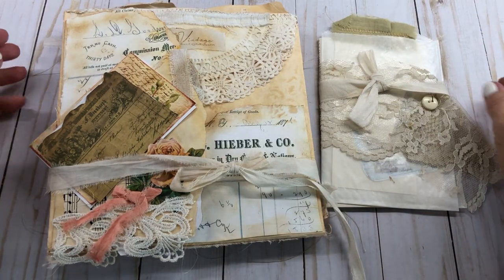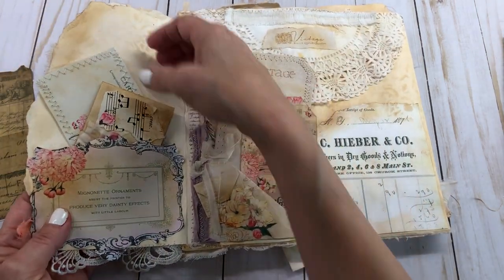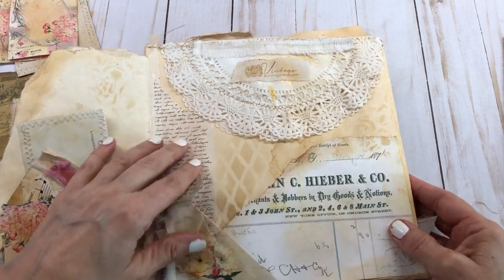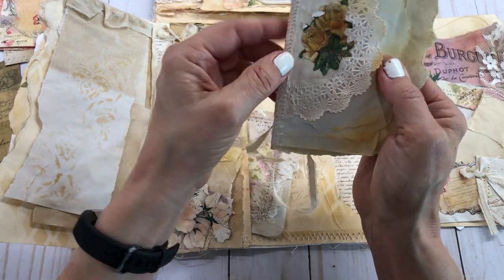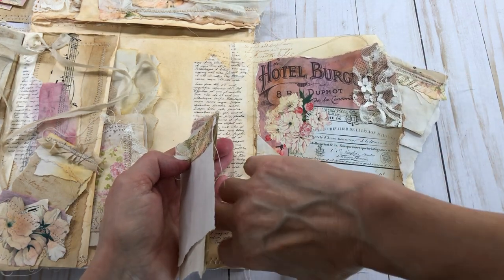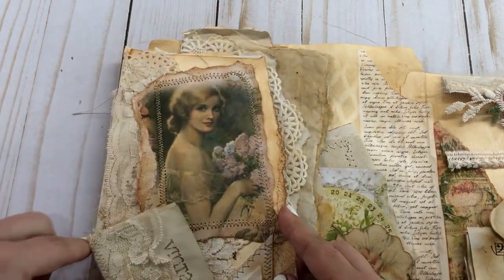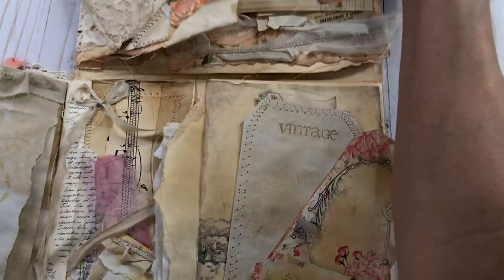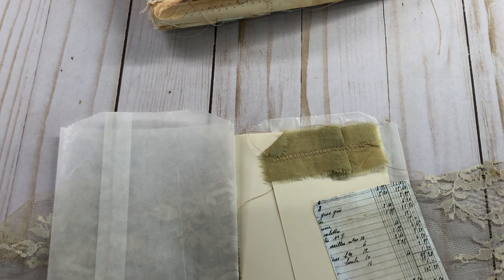Vintage File Folder from Laurie “Girl on the Ridge"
Hello everyone, I’m so excited to share my beautiful file folder I got from Laurie!!
It absolutely beautiful, vintage and full of surprises..
I love all the flips, and proud to be the owner of one Laurie’s creations❣️

Blessings,
MiMi